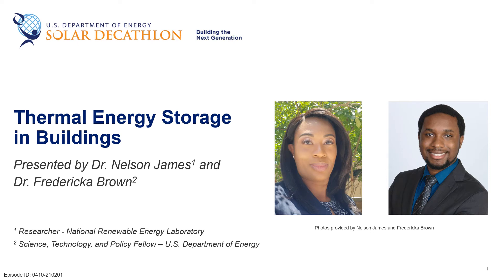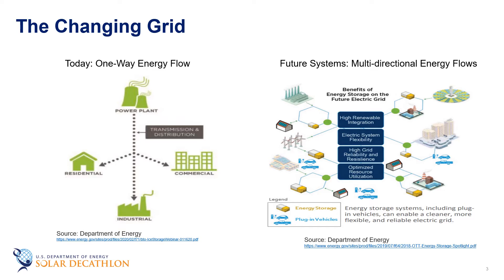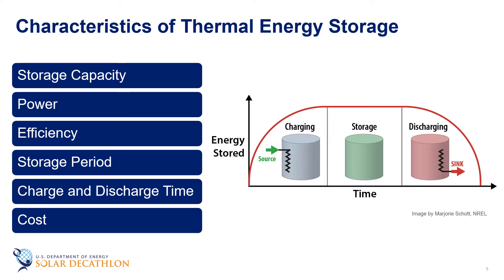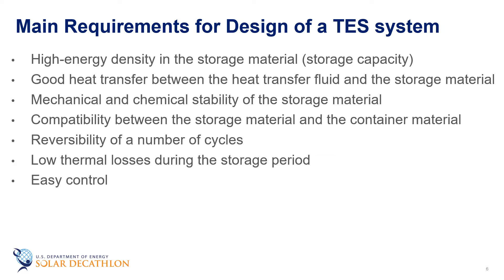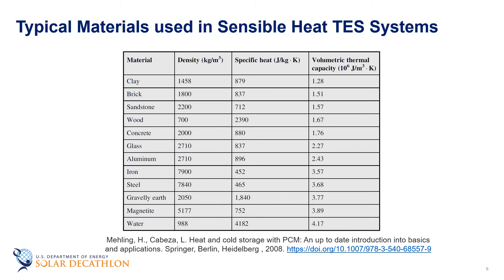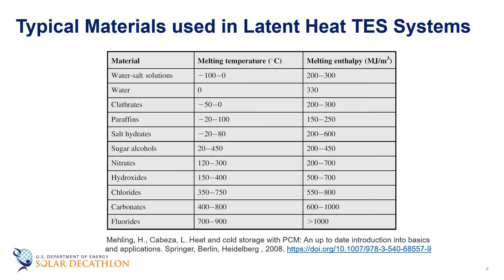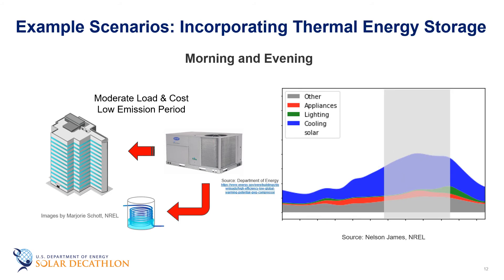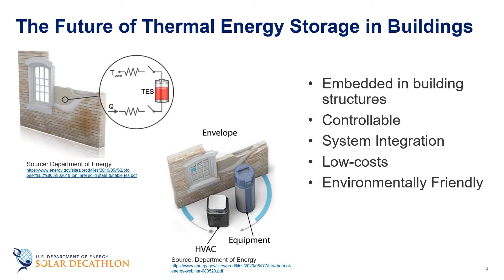Building Science Education - 4-10 - Thermal Energy Storage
This video is presented by Dr. Nelson James, Researcher at the National Renewable Energy Lab, and Dr. Fredricka Brown from the US Department of Energy Building Technologies Office. Together, they discuss the motivations behind pursuing energy storage, how these technologies works, and the future of thermal energy storage.